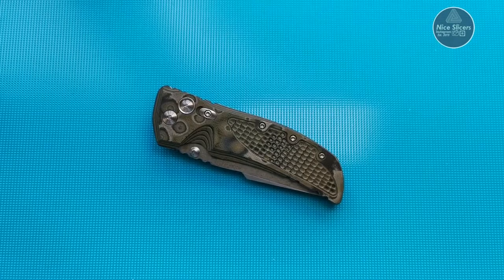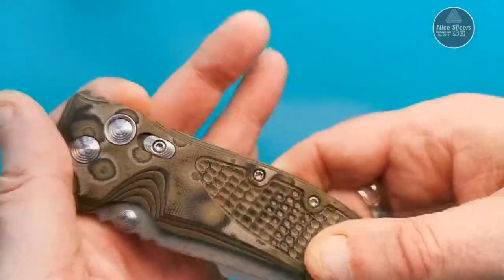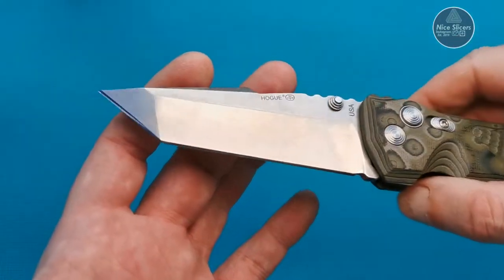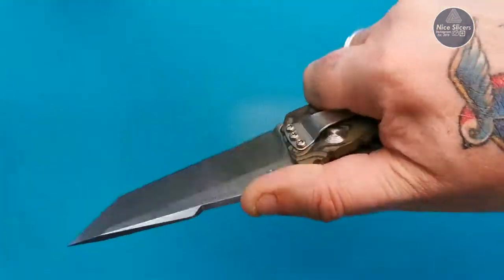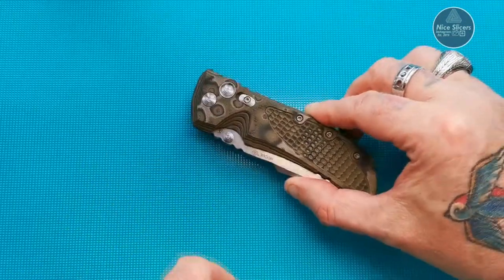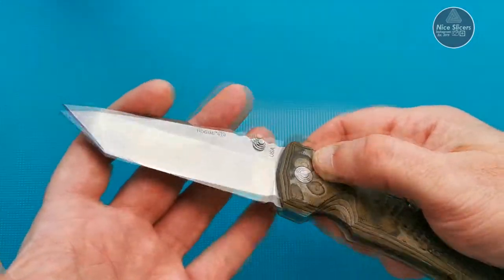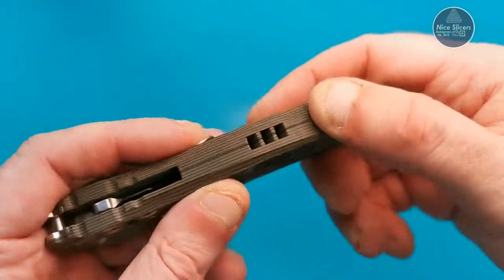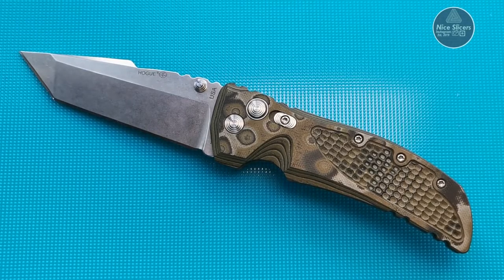Hogue EX01 4" tanto